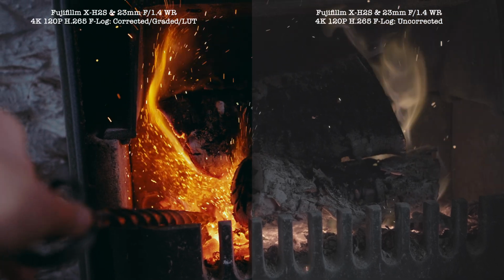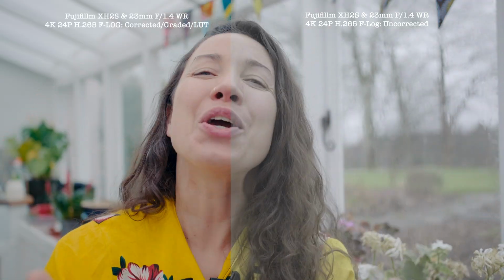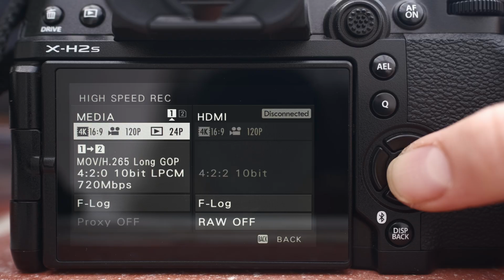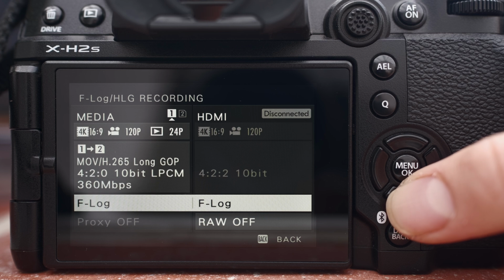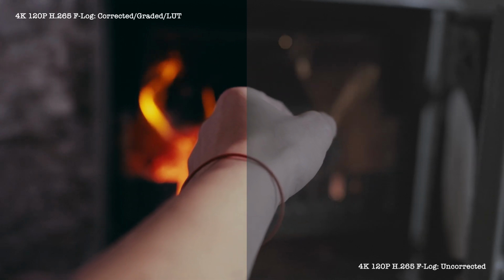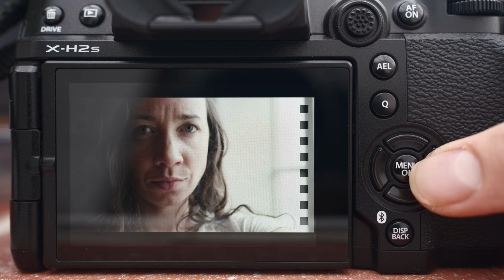Filming in F-Log Fujifilm X-H2S | Settings and Sample Footage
Howdy,

So off the back of my Fujifilm X-H2S I had many requests to show what F-Log filming was like on this camera body and I decided... why not! This is my first time shooting in F-Log and I read looooooads and practiced with my camera a bit before putting this together. Anyhoo, I hope you like it and it gives you a feel for shooting in F-Log!

Wild x

My Equipment:

Fujifilm X-T3
Fujifilm X-H2S

XF 56mm f/1.2
XF 35mm f/1.4
XF 23mm f/1.4 LM WR
XF 33mm f/1.4 LW WR
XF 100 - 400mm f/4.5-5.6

Sound:
Zoom H1n
RØDE SmartLavPlus Lavalier

Tripod:
Benro Slim Carbon-Fibre Tripod